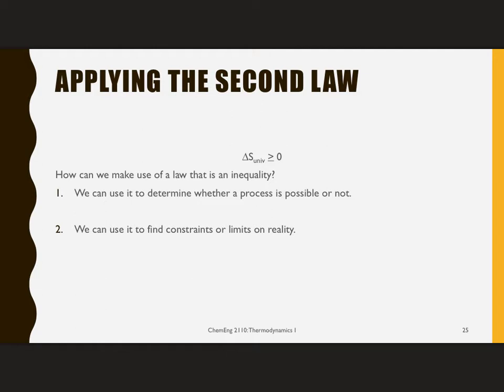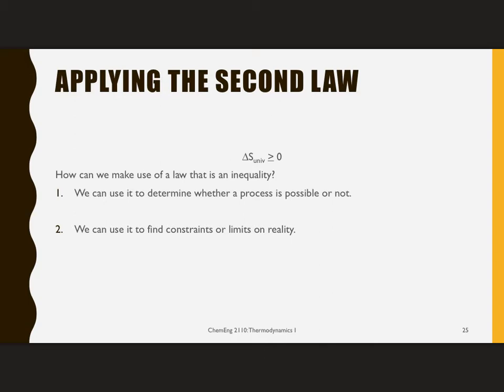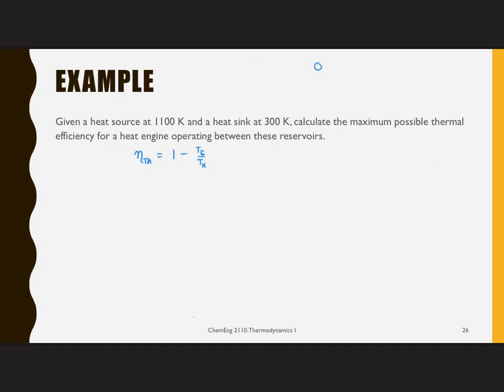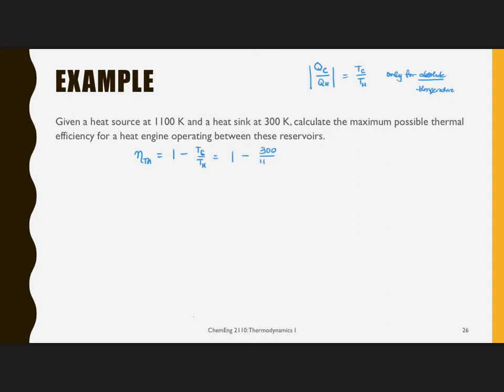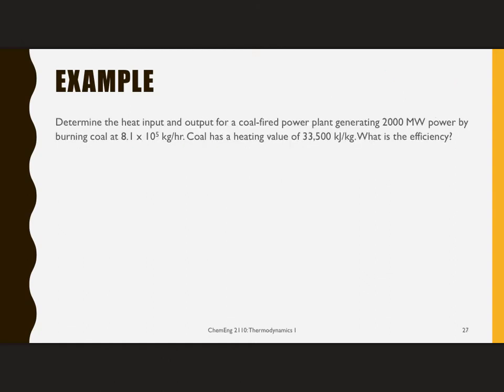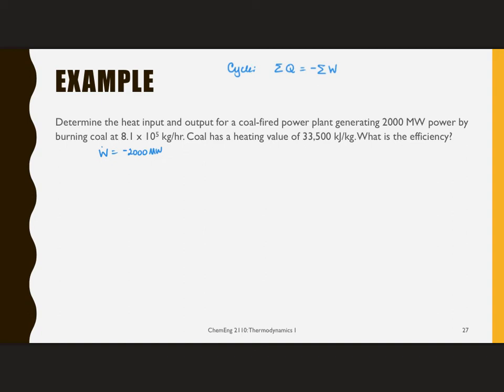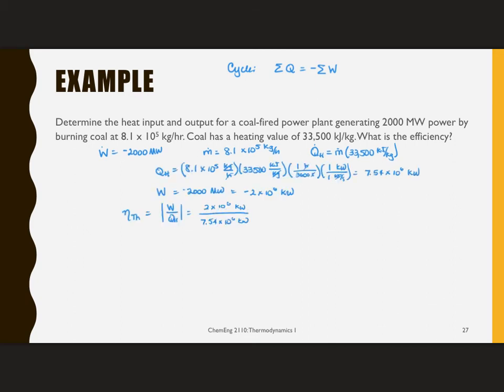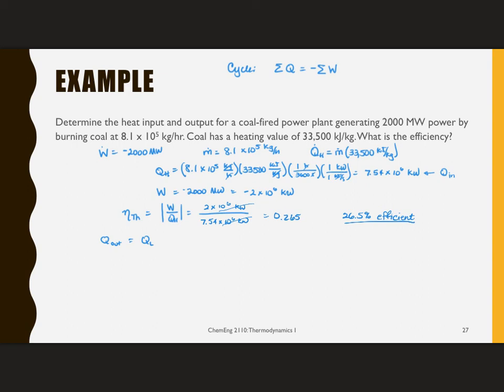ChE 2110 Chapter 4e Second Law Applications